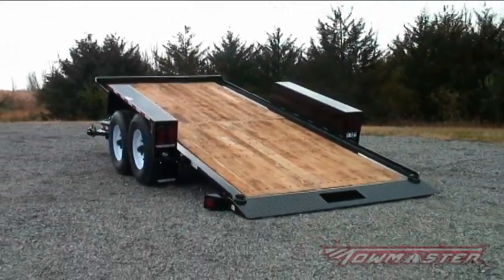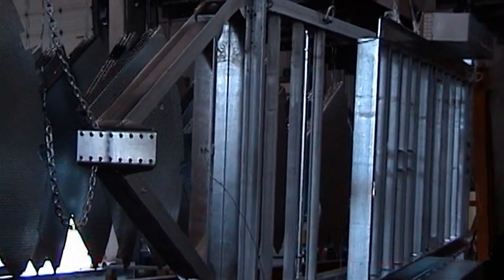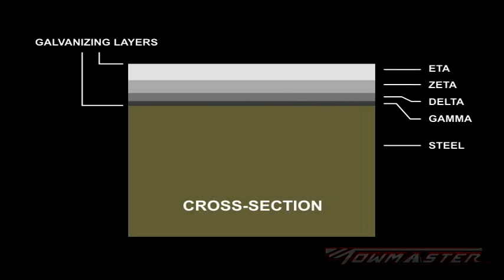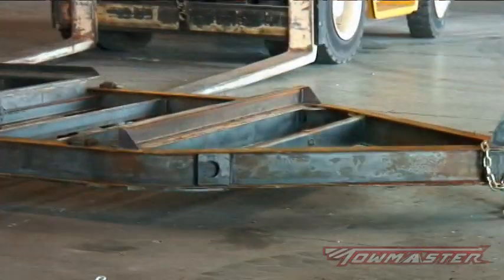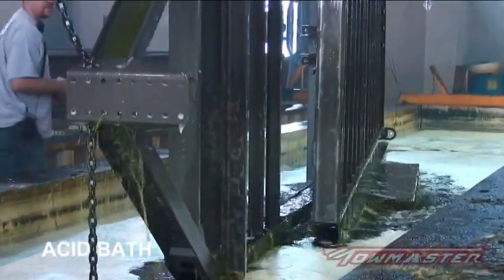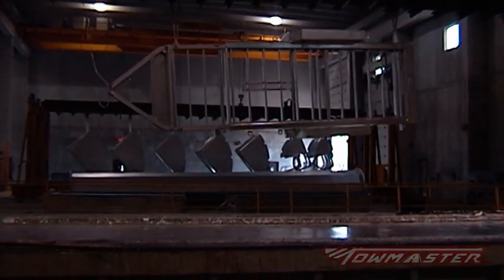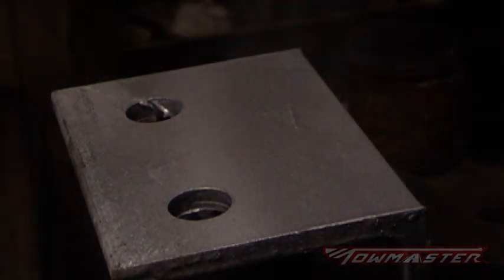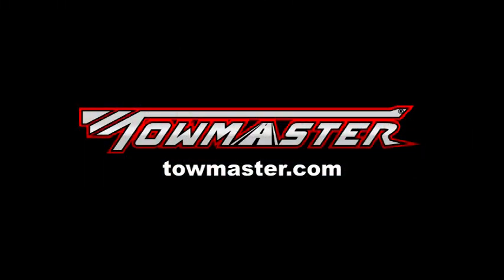Galvanizing A Towmaster Trailer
This video explains the process our trailers go through when they are galvanized. Towmaster offers galvanizing as an optional finish on select trailer models. Galvanizing can last up to 50 years or more depending upon application and can protect the trailer from abrasion from rocks and sand better than a painted surface. Towmaster uses the galvanizing services from AZZ